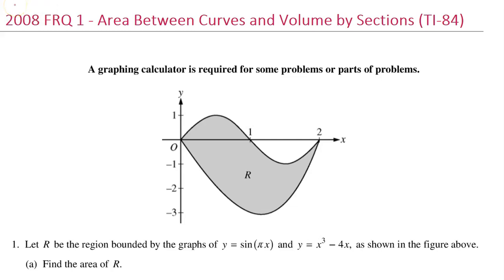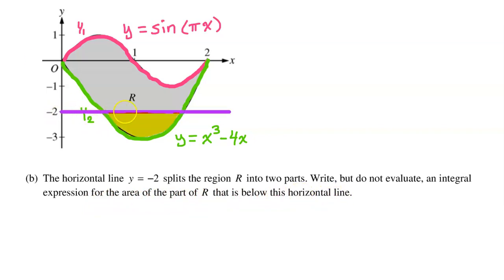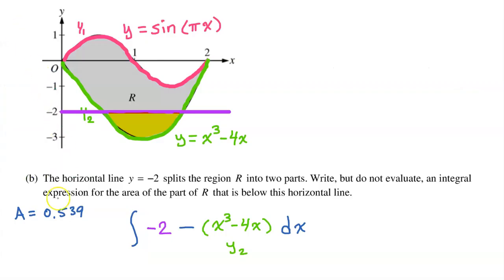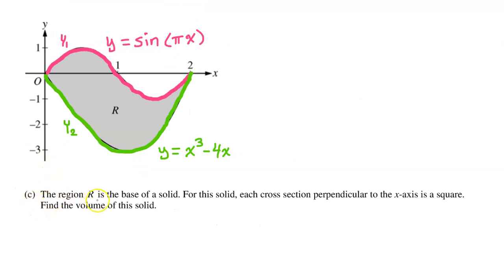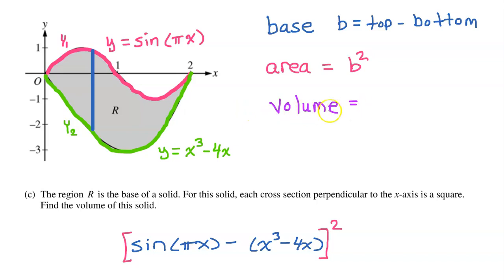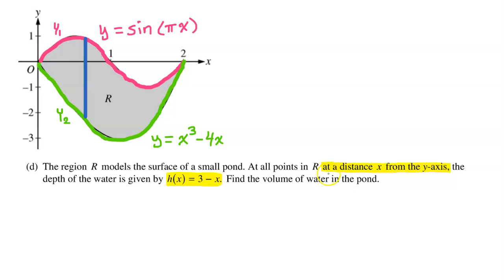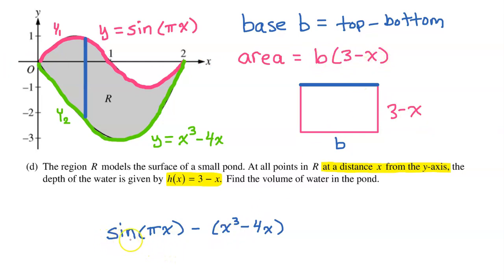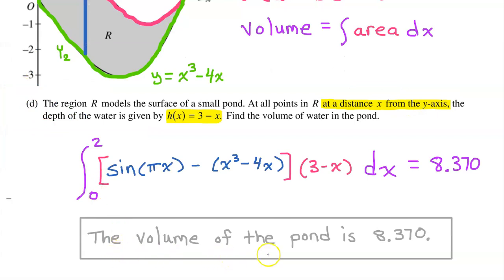2008 FRQ 1 - Area Between Functions and Volume by Sections (TI-84) [AP Calculus]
Free Response Question
Area of a shape bounded by two functions.
Volume of a shape whose base is bounded by two functions.
Volume by cross sections.